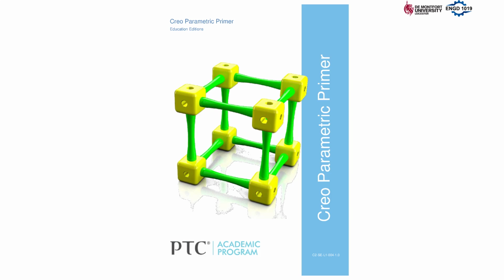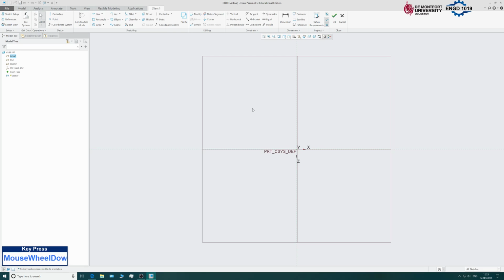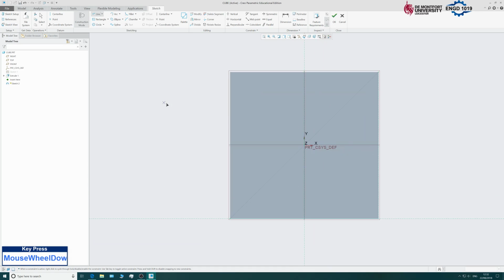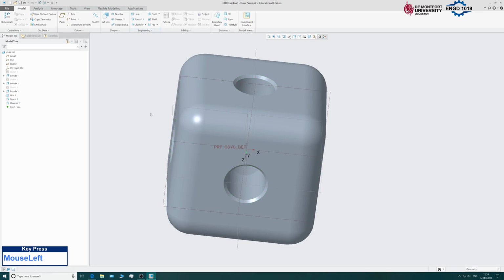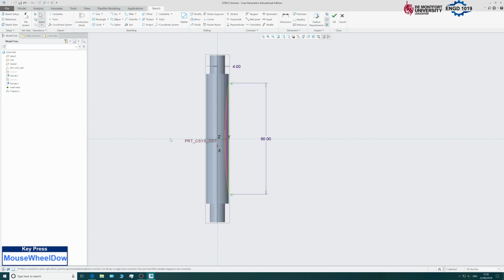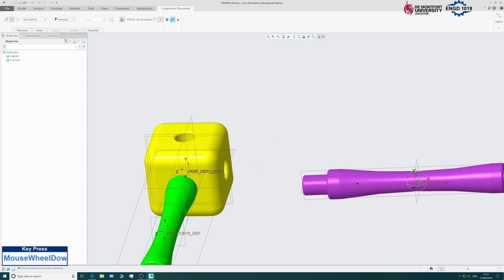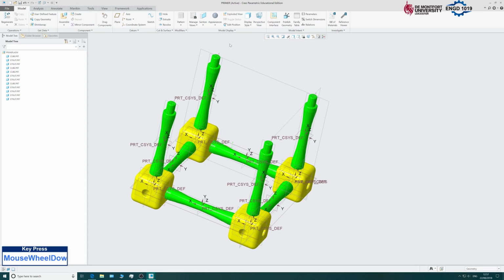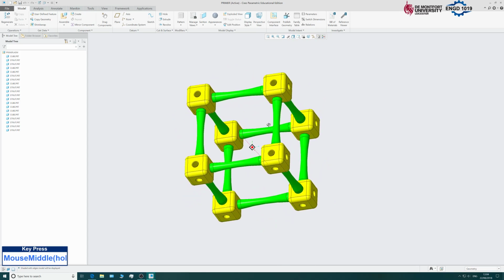ENGD1019 Creo Primer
Creo Primer demonstration